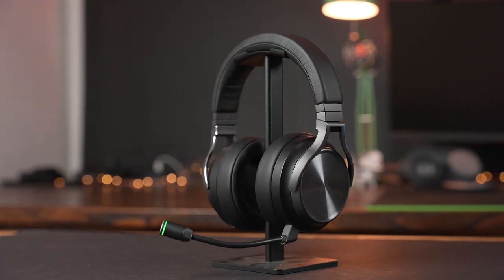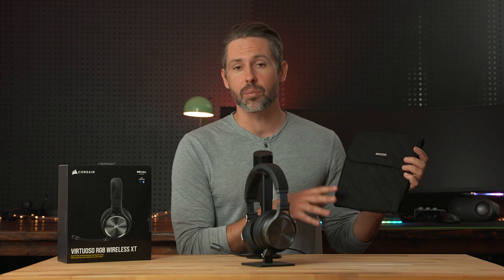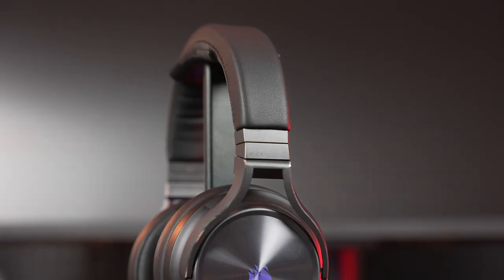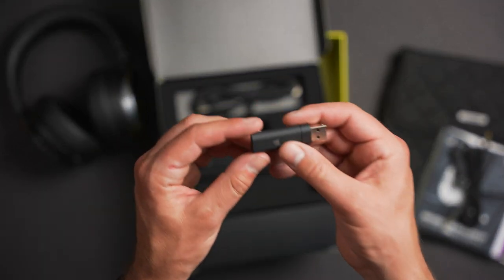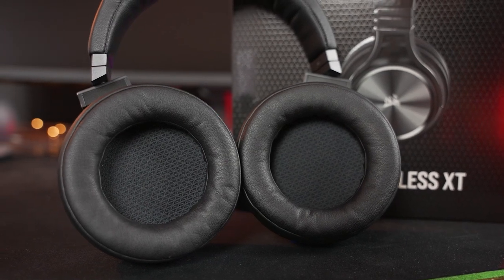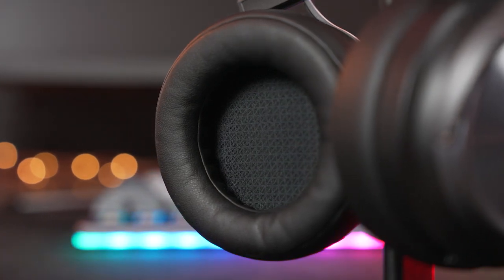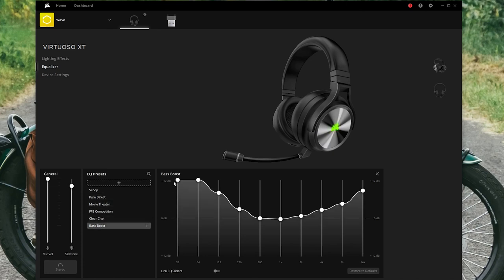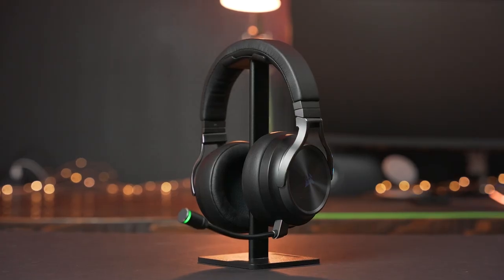Spatial Sound I ACTUALLY USE: Corsair Virtuoso RGB Wireless XT with Dolby Atmos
Building on their already impressive headset lineup, the Corsair Virtuoso RGB Wireless XT adds Dolby Atmos and Bluetooth to the new flagship.